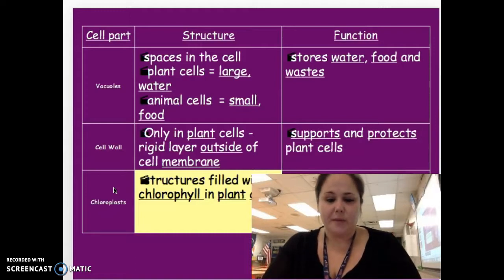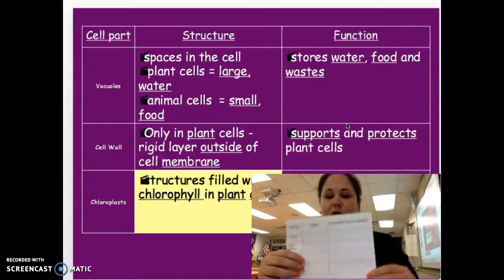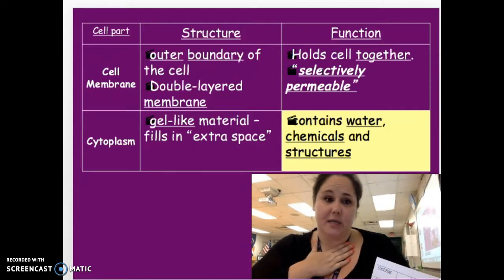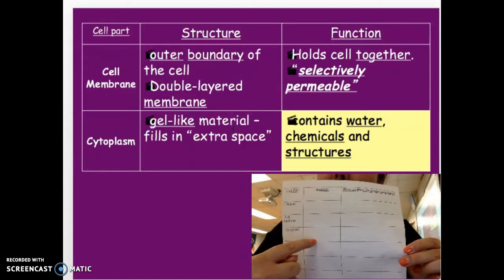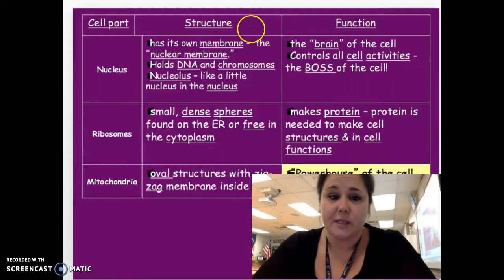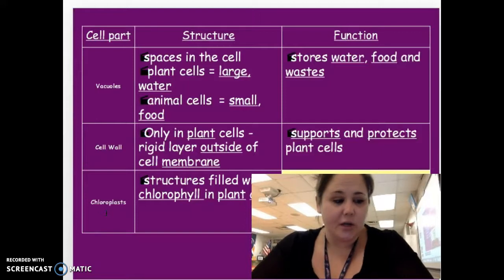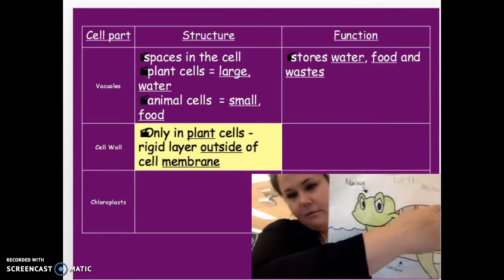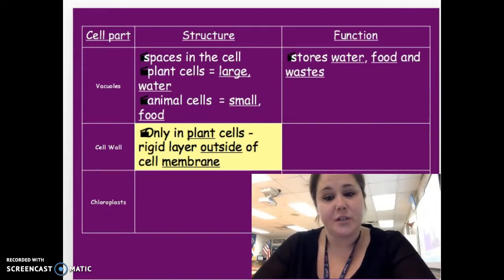Cell Analogy Project